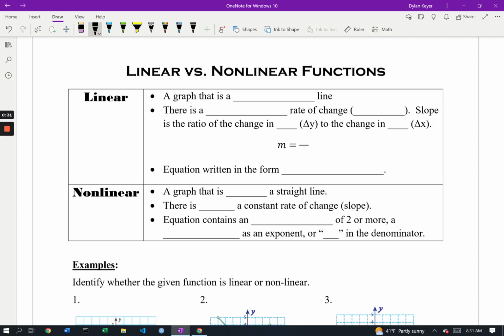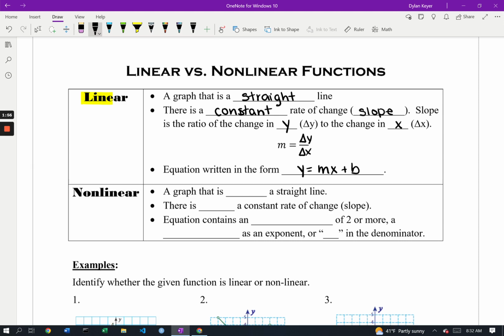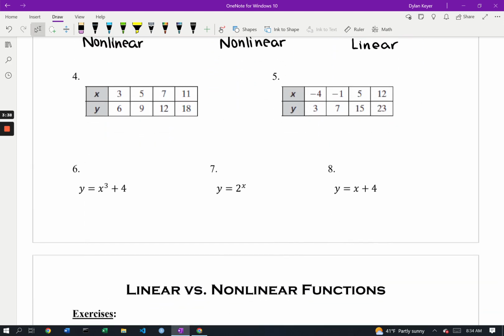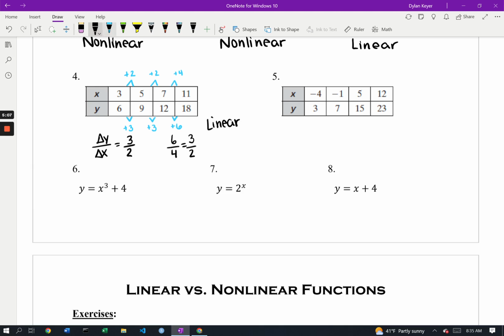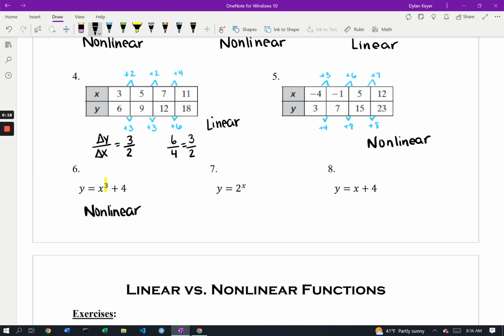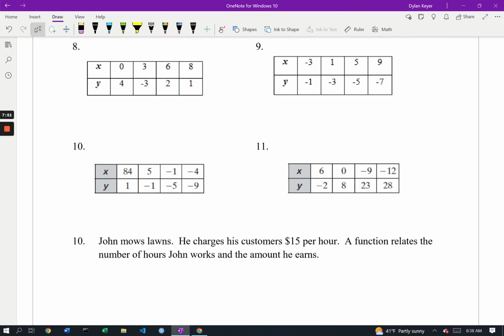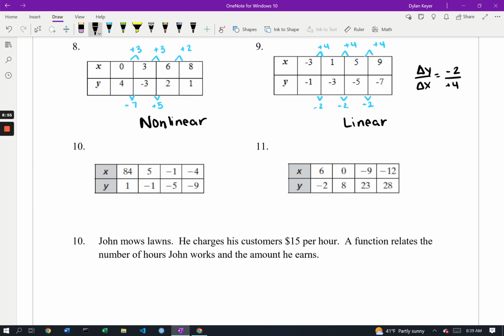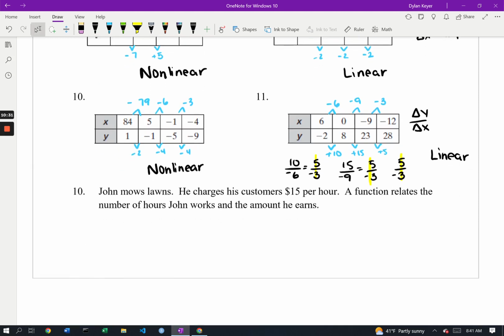Unit 5A Video #5 - Linear vs. Nonlinear Functions